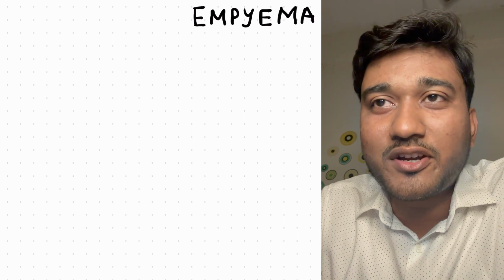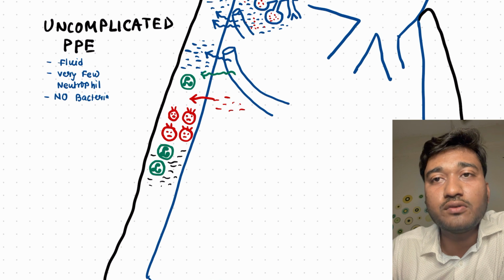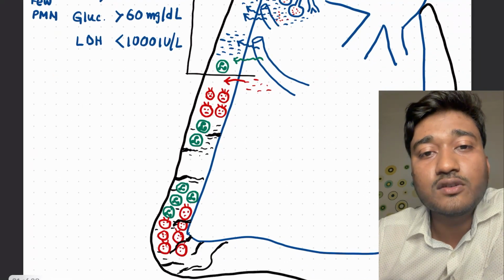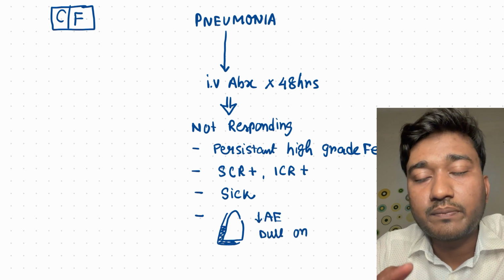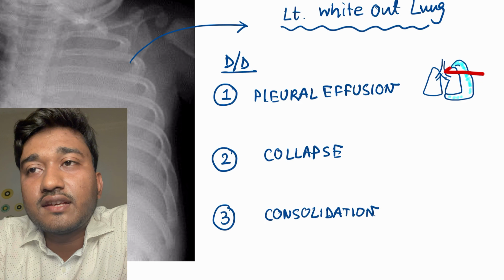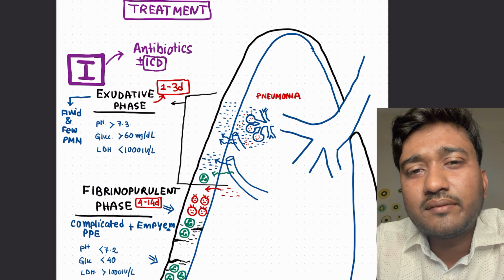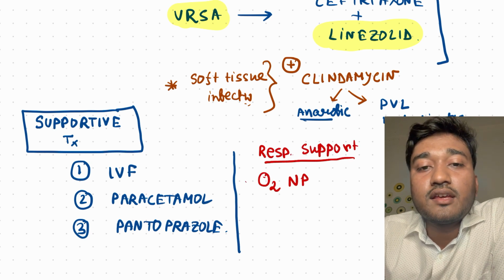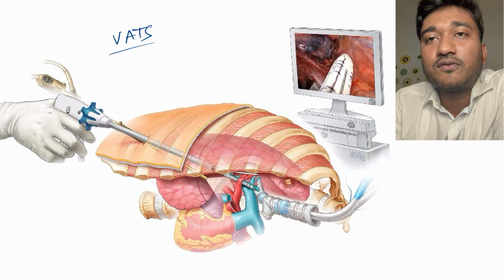Empyema - Pathogenesis I Clinical Features I Investigations I Chest Xray I USG I Treatment